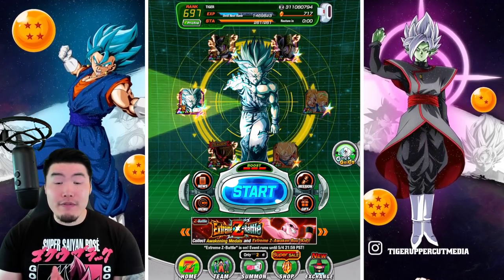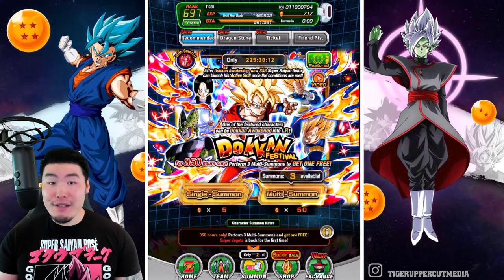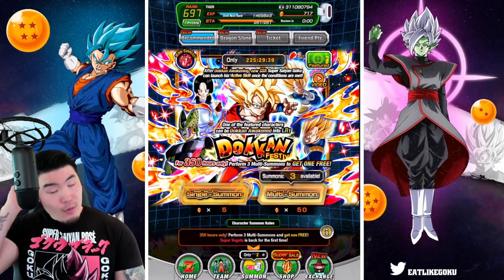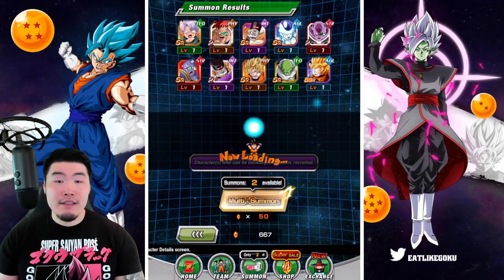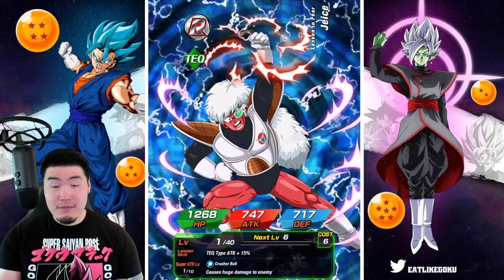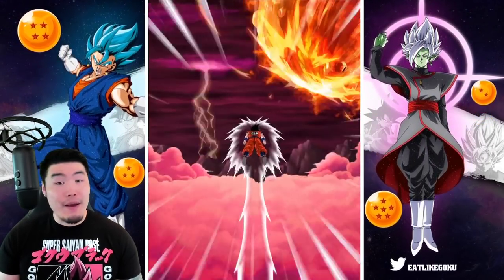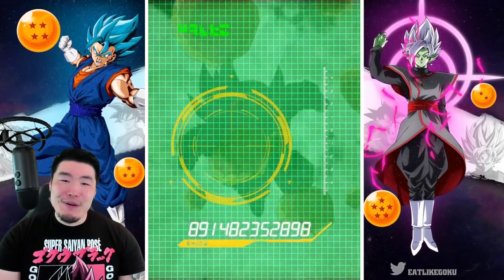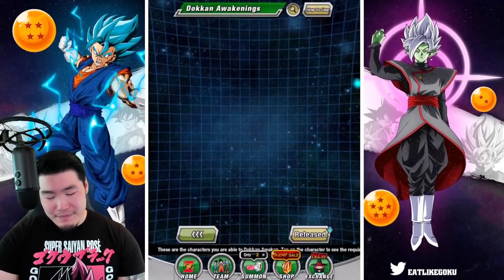WHAT DID I DO TO DESERVE THIS?!?! Exchange Goku/Gohan & Transforming Cell Summons! (Dokkan Battle)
It's been almost a week since my last summoning video, so we'll definitely have a ton of saved up luck... RIGHT??